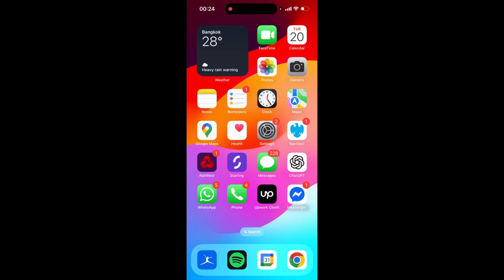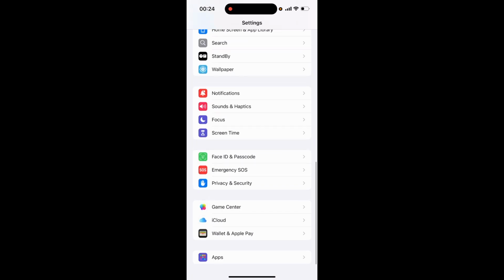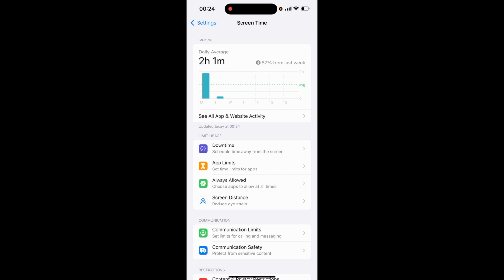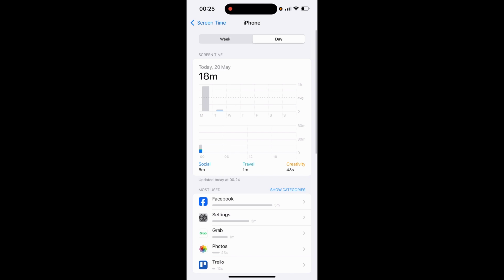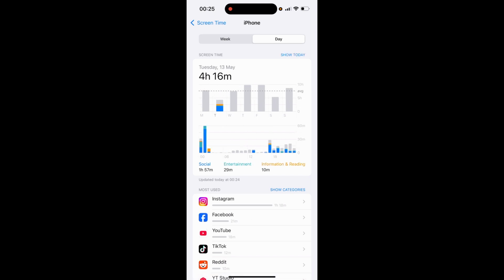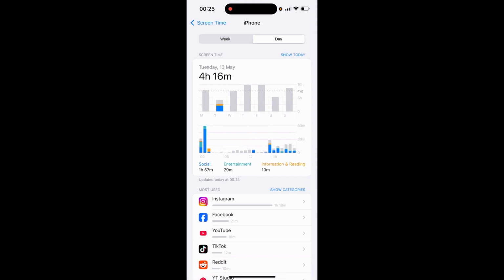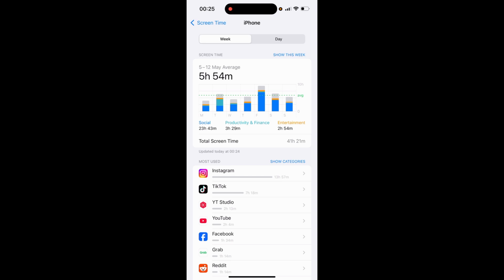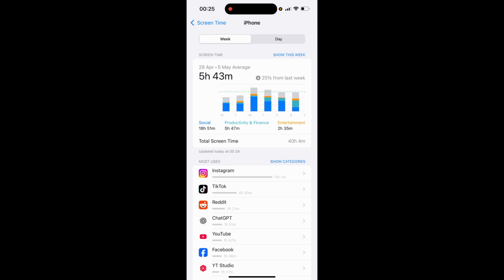How To Check Screen Time on iPhone (Step By Step)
In this video, I show you how to check screen time on iPhone. Did this video help? Thanks!